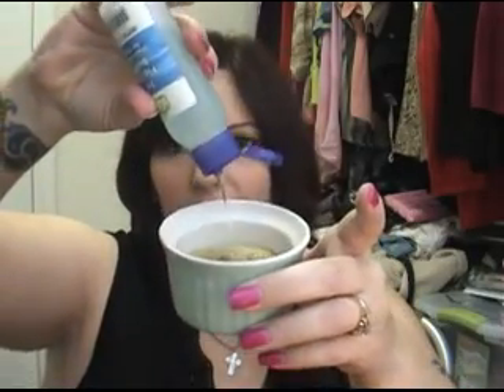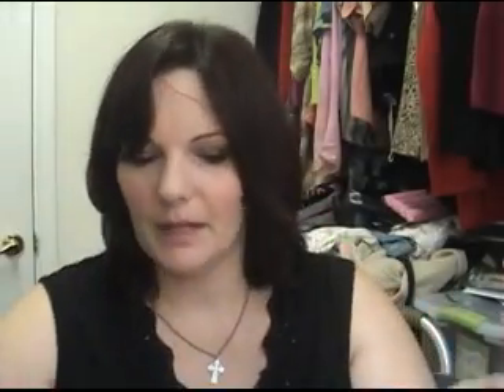How I clean my brushes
Just a short one tonight, a simple solution, thanks to ktb8293 for the idea and EnkoreMakeup for his brush cleaner. Keep those requests coming everyone!